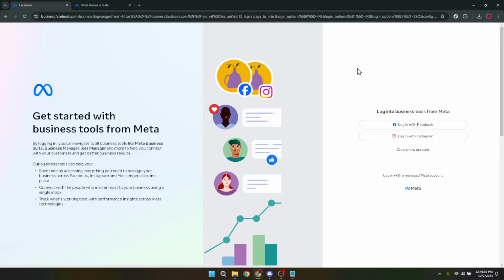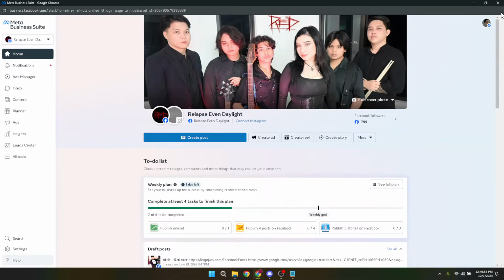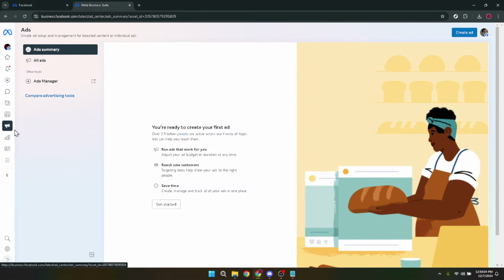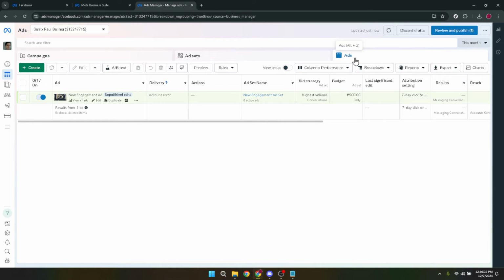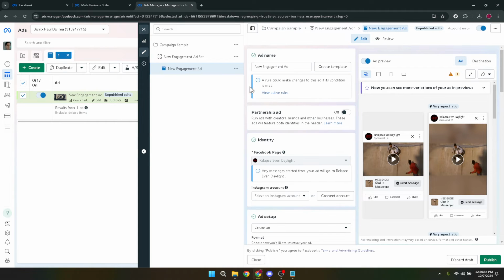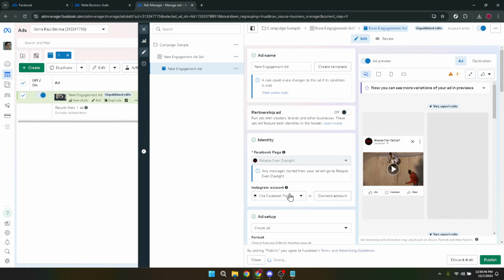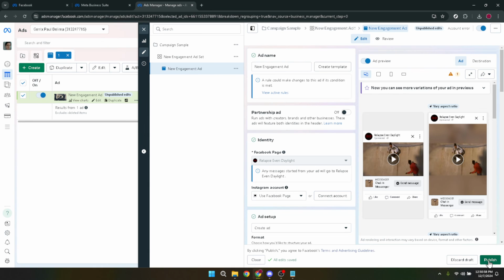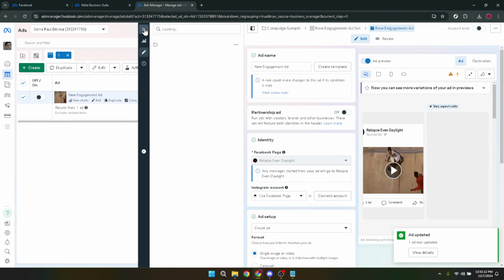How to Use Facebook Ads Manager for Instagram (Full 2024 Guide)